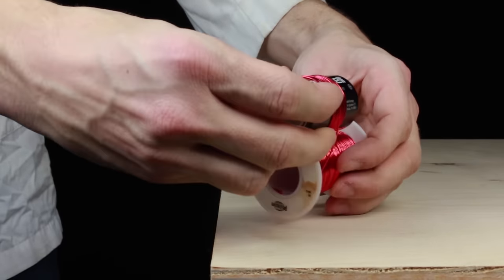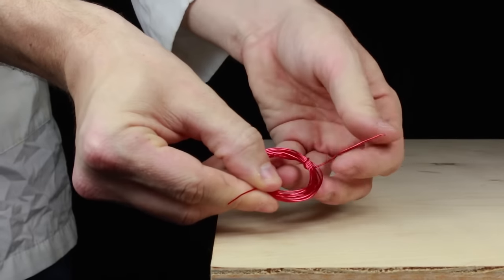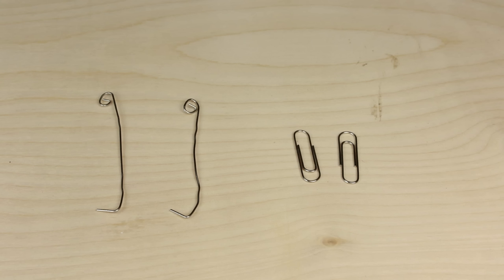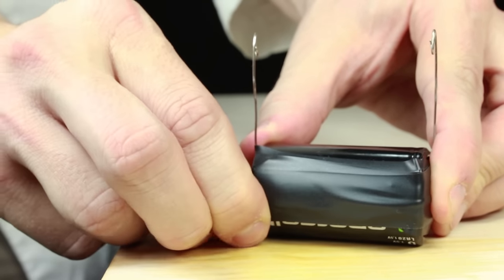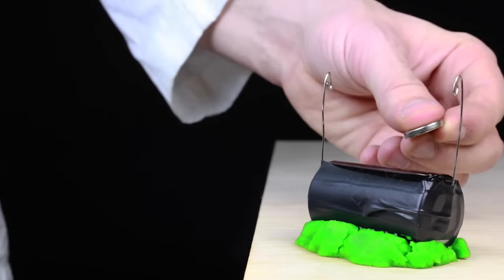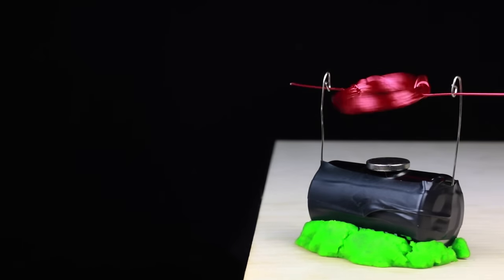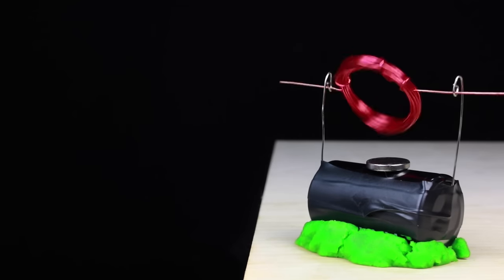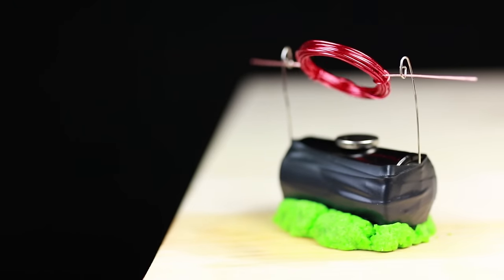Make a Simple Electric Motor (Physics)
Make your own simple electric motor with 20 gauge magnet wire, a D battery, a neodymium magnet, some clay, and a couple of paper clips. This is a great engineering science fair project!

▶️ Procedures:
1. Wrap 20 gauge magnet wire around a D battery about ten times to create a coil.

2. Use the ends of the magnet wire to wrap around the coils to hold it securely in place. Both ends of the wire should be are directly opposite of one another on the coil.

3. With the coil stand vertically, sand the top half of the insulation off both wires.

4. Bend two paper clips into long hooks with loops of wire at the end.

5. Use electrical tape to secure the two paper clips to the D battery. Make sure that the loops of wire are about the same height off the battery.

Now you're ready to put your electric motor together.

6. Use clay or play-dough to create a small mound on the table, which will be the base for the motor. it should be long enough and wide enough to place the D battery.

7. Place the D battery securely in the center of the base, with the loops of wire facing upward.

8. Place a neodymium magnet on the top of the D battery.

9. Carefully connect that coil of wire using the paper clips as holders for the wire ends.

▶️ How the electric motor works:
The coil of wire is an electromagnet and, when connected, it will begin to line up its magnetic fields with that of the neodymium magnet. However, since only half of the insulation was removed, as the electromagnet rotates, it turns off, gliding through the second half of the turn, only to repeat the process. If the insulation is removed from both sides of the wire, the electromagnet will turn to face the neodymium magnet, but then stop once both of the magnetic fields are lined up.